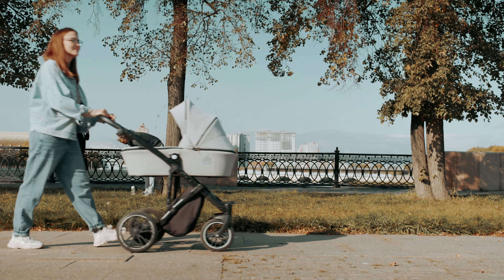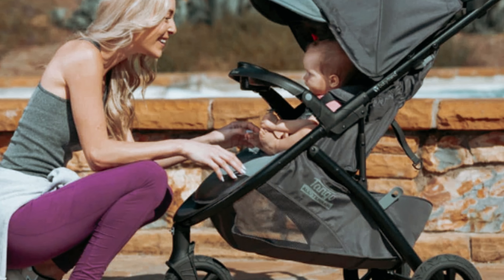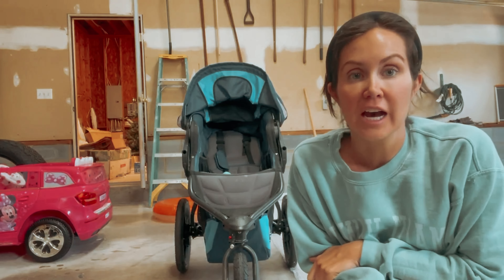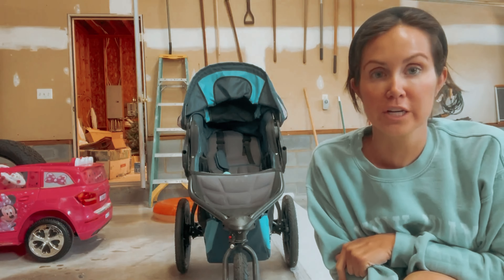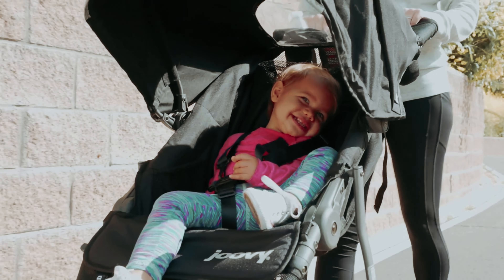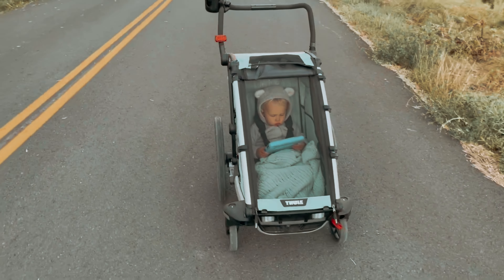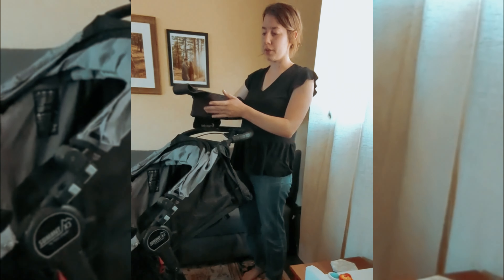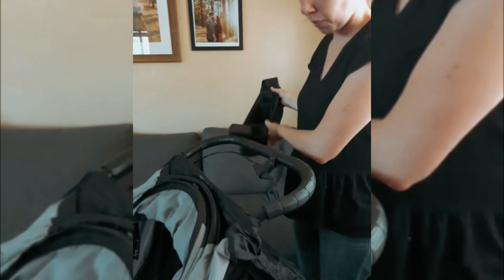Best Jogging Strollers [2024] - Top 5 Picks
✅ List of the Best Jogging Stroller we featured in this video

1. Baby Jogger Summit X3

2. Thule Chariot

3. Joovy Zoom360 Ultralight

4. BOB Gear Alterrain

5. Baby Trend Expedition

Embark on active parenting with the Best Jogging Strollers! The Baby Jogger Summit X3 leads the pack, offering a smooth ride for both parent and child. For versatility and style, the Thule Chariot stands out, making every run an adventure. Light, nimble, and efficient, the Joovy Zoom360 Ultralight secures a spot as a top choice. Navigate any terrain seamlessly with the rugged and dependable BOB Gear Alterrain. Lastly, the Baby Trend Expedition ensures an enjoyable jog without breaking the bank. Elevate your jogging experience with these top picks, where comfort, safety, and performance converge.